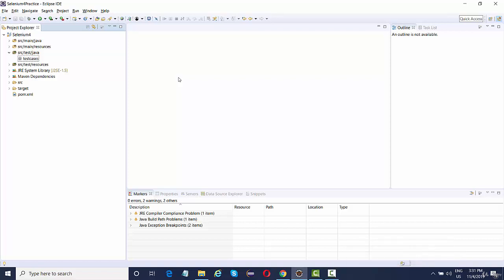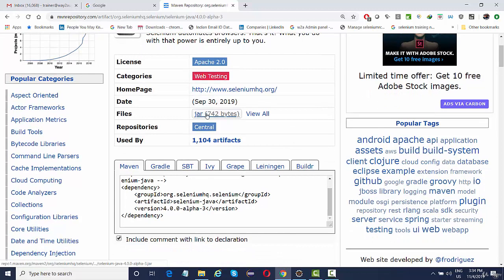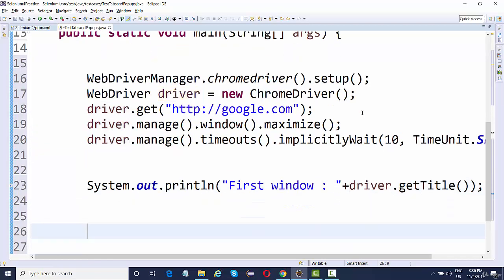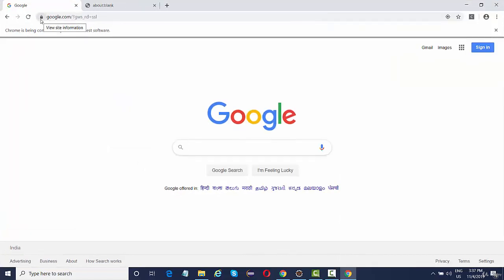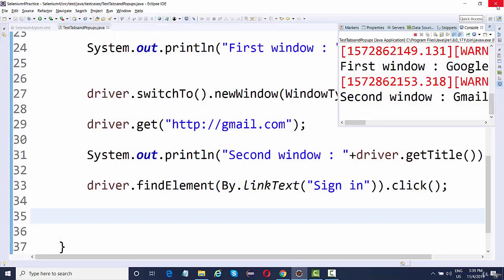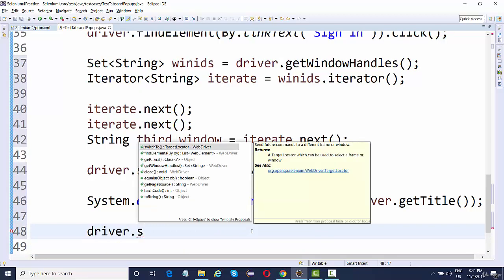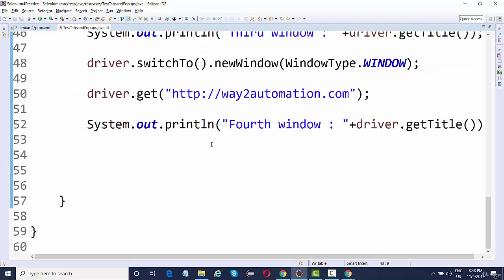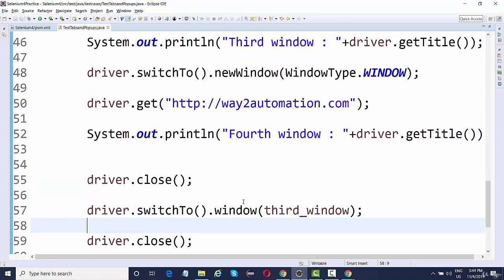2 Handling New Tabs and Popups